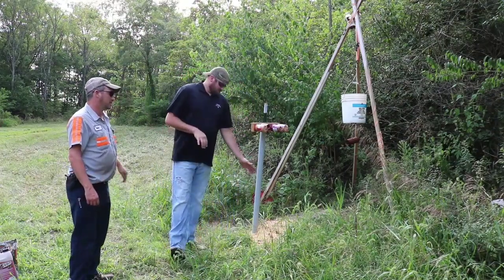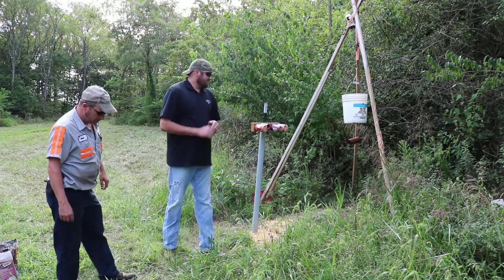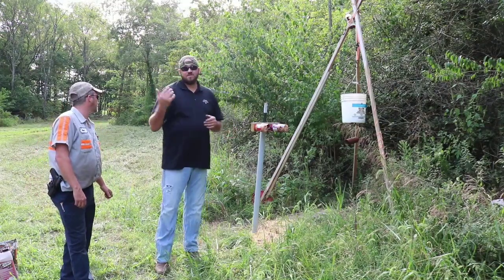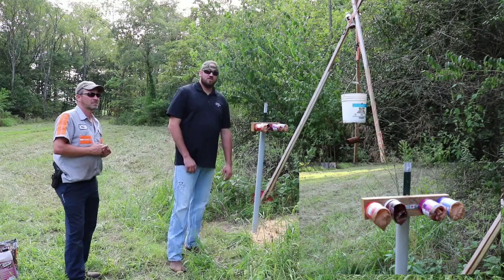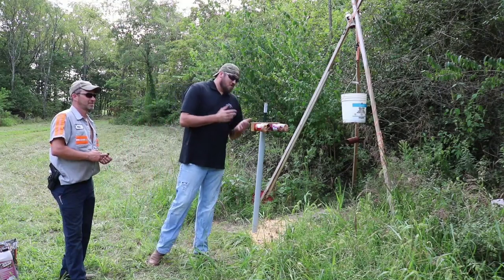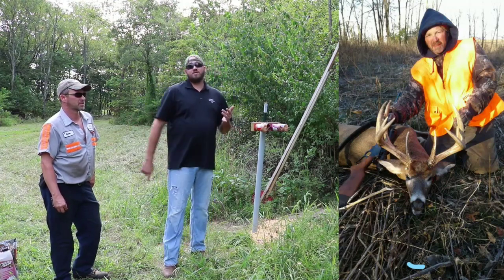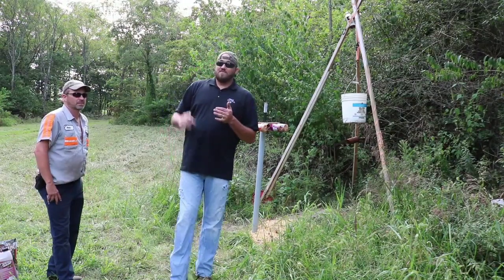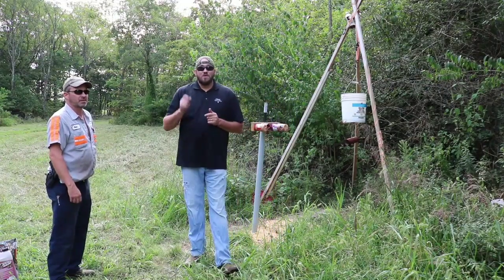Do Deer like PB&J (Experiment part 2)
We go out to the woods to check out what flavors of peanut butter deer like.